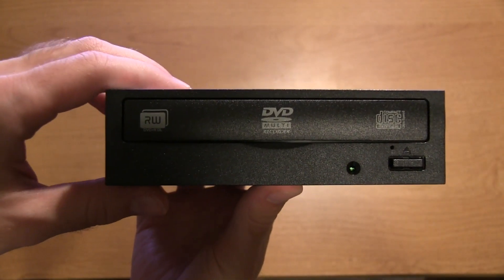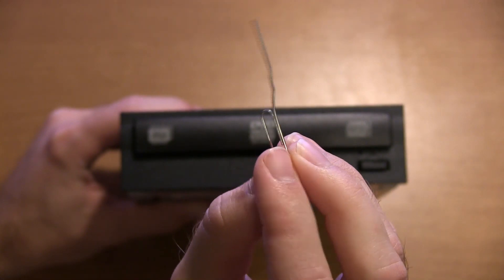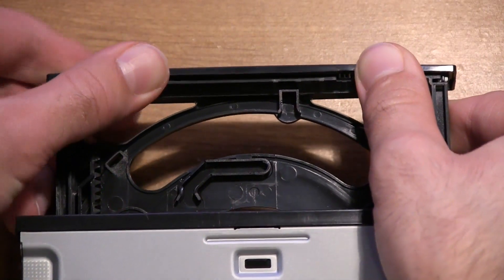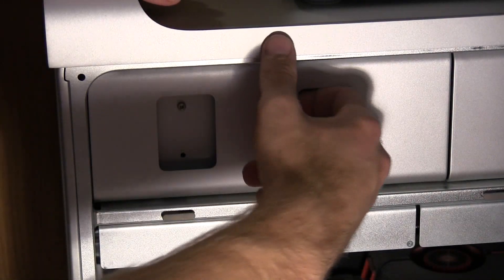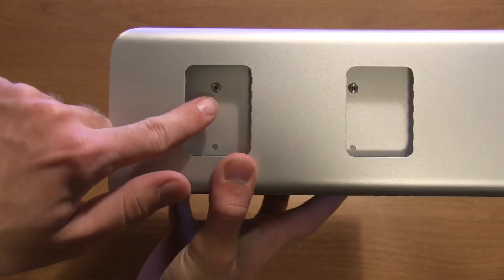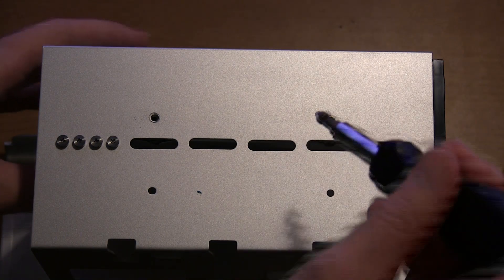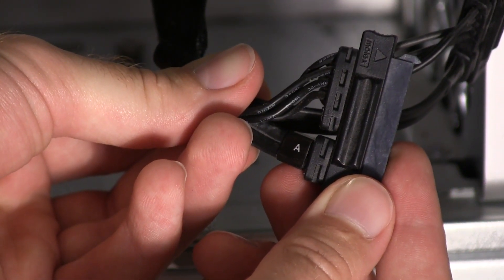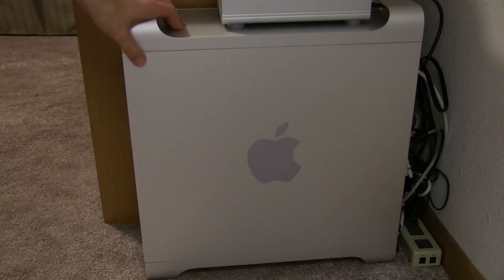Upgrade: Mac Pro Optical Drive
In this video I'm upgrading the Mac Pro to the Lite-On IHAS124-04 Internal DVD Writer. Thanks.